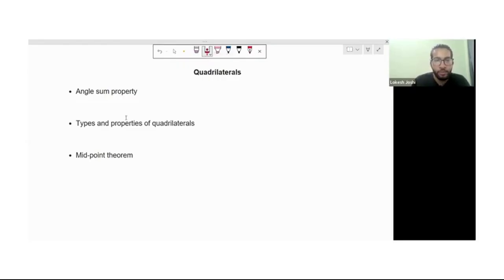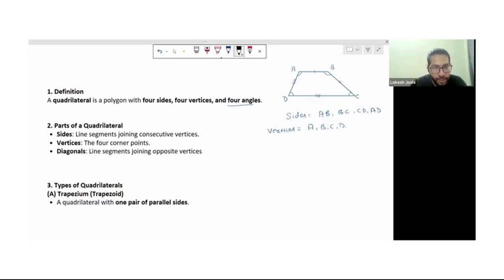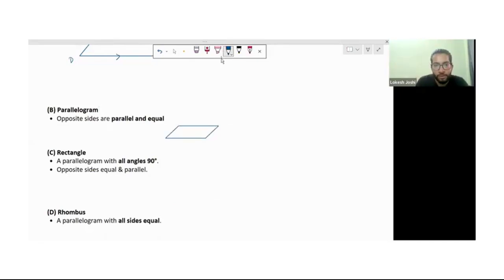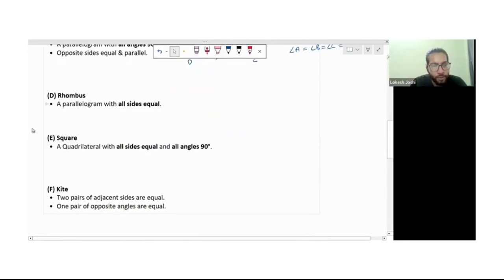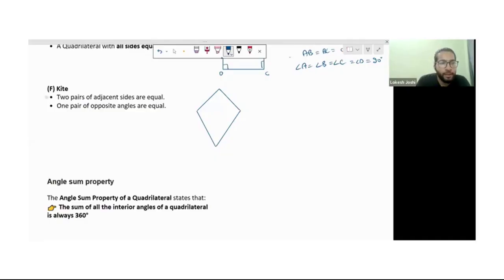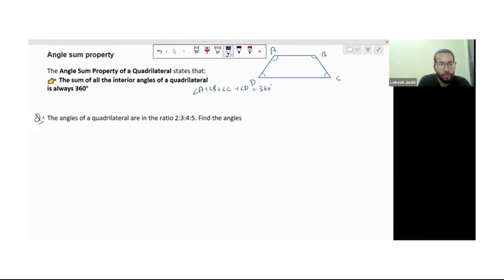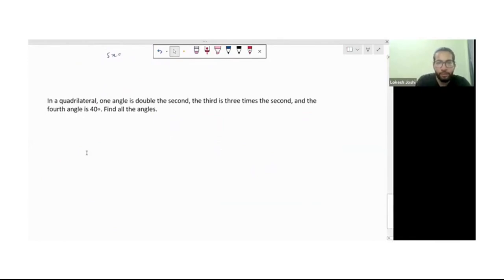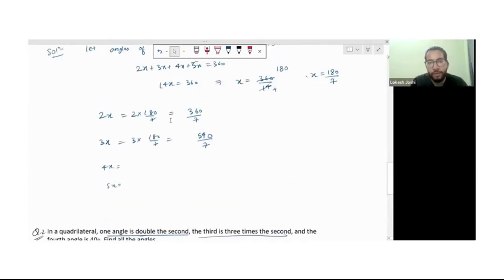Angle Sum Rule for Polygons and Triangles | Lokesh Joshi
Learn about "Angle Sum Rule for Polygons and Triangles" from Lokesh Joshi. This is a concept from CBSE - Class 9 - Mathematics - Lines and Angles - Angle sum property of a triangle.